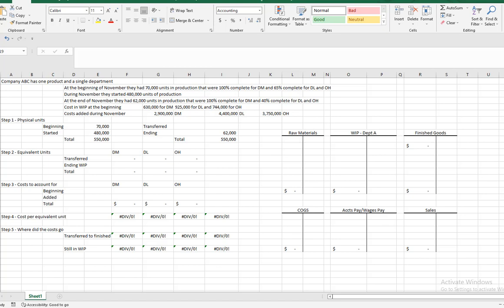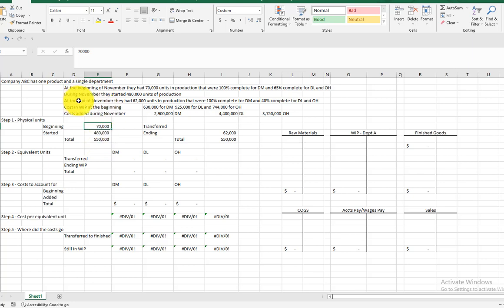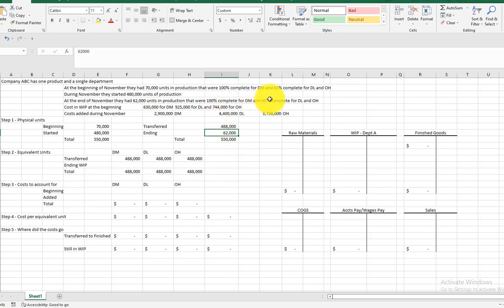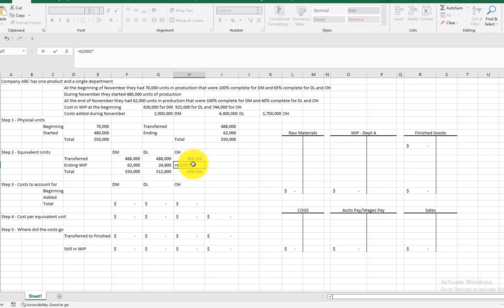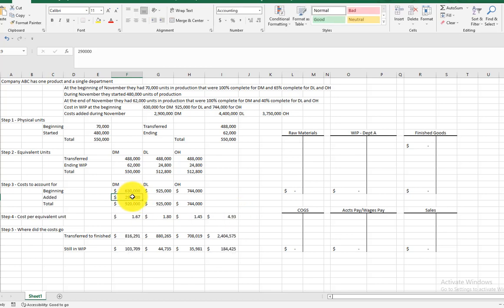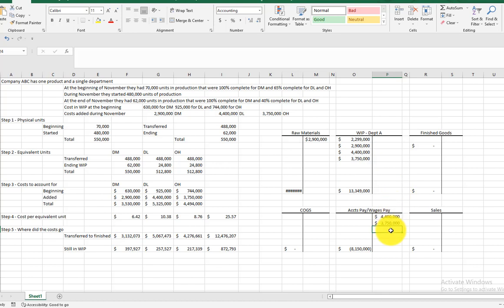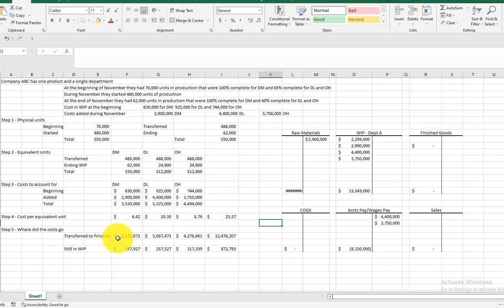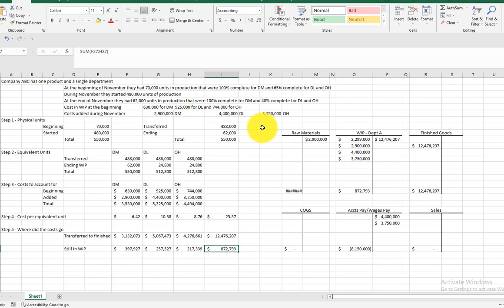Demonstrate Process Costing in Excel